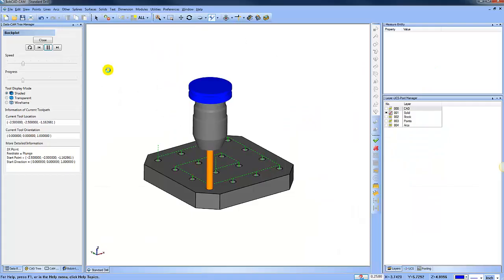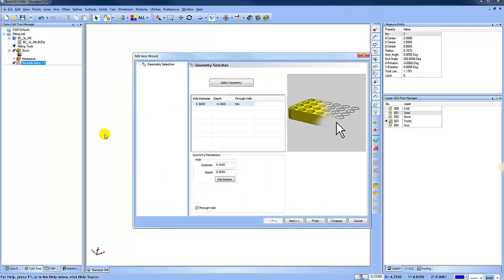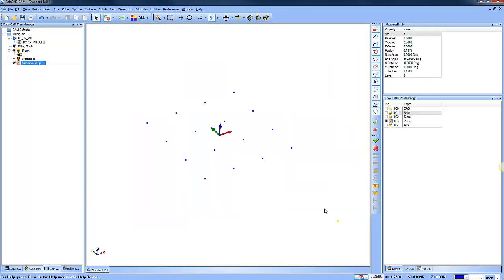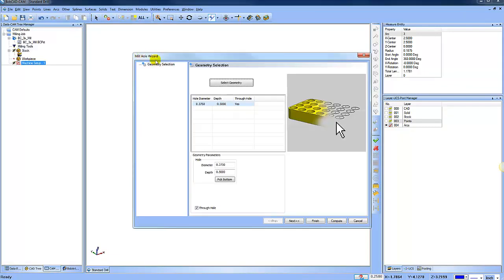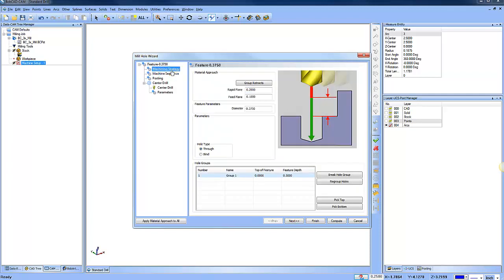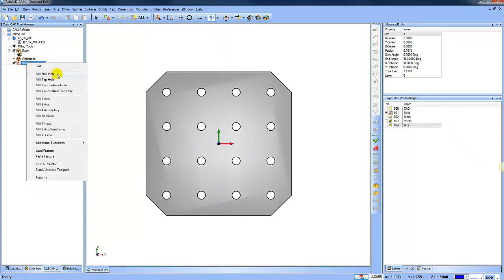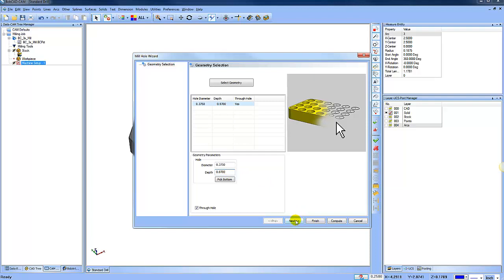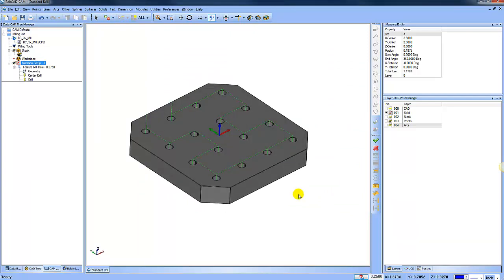2 Axis Drilling - BobCAD-CAM Quick Tips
With BobCAD-CAM, you can select points, arcs or surfaces when drilling holes.

Learn More About 2 Axis Drilling &

BobCAD-CAM Corporate
28200 U.S. Highway 19 N. Suite E